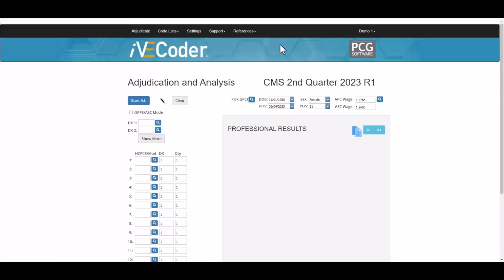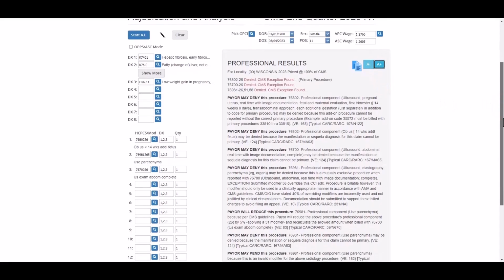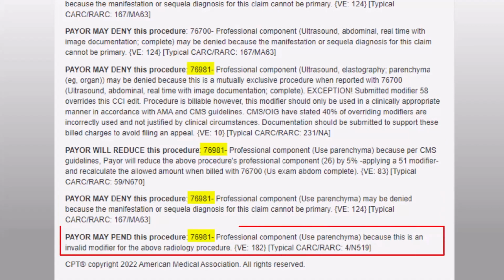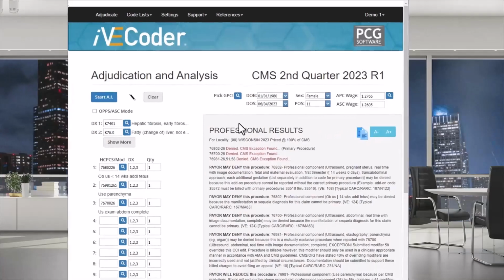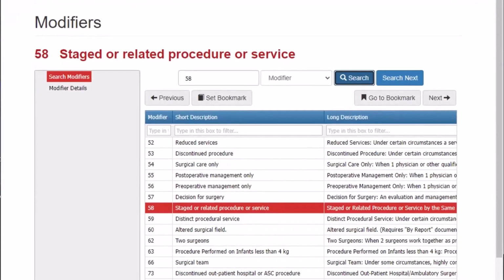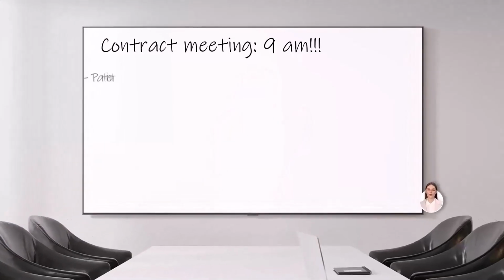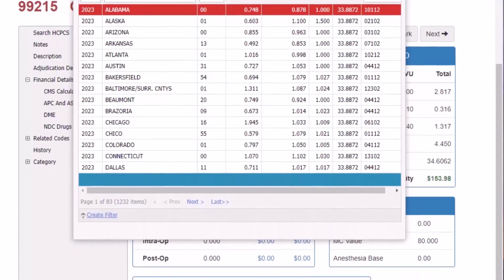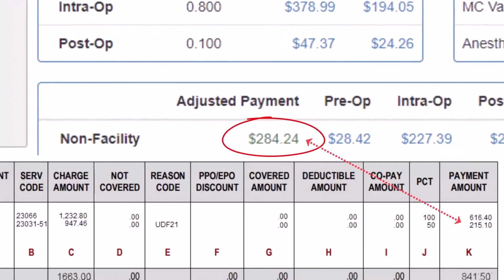#1 AI Medical Coding Software for Providers, Clinics, and Coders - iVECoder - Full Demo & Tutorial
iVECoder full demo on all features, modules, and setup. The #1 AI medical coding software now has a full comprehensive demo for you to watch on your own time.